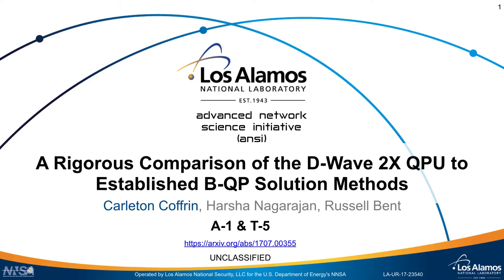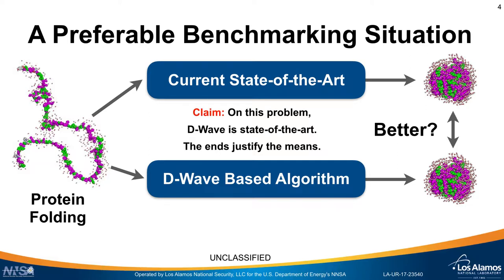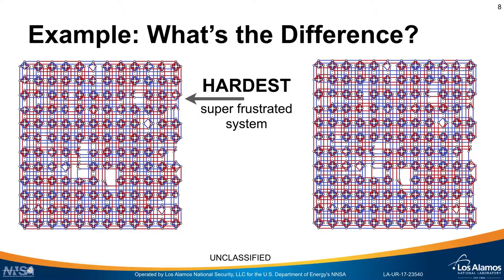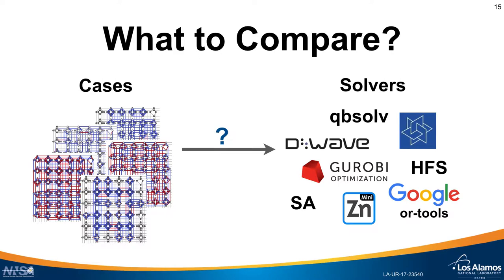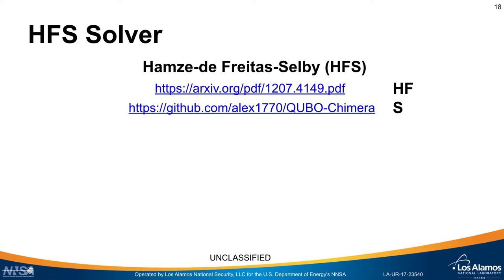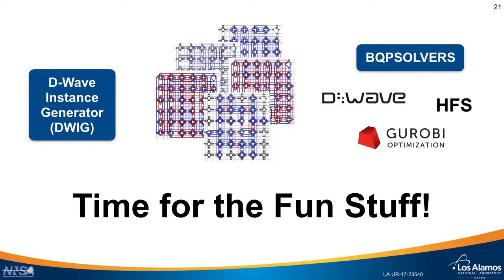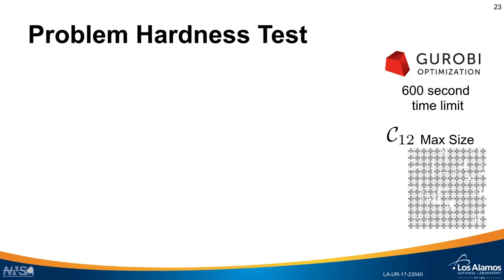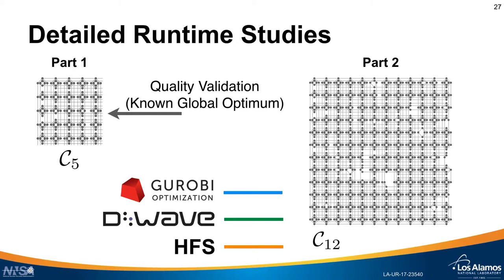A Rigorous Comparison of the D-Wave 2X QPU to Established B-QP Solution Methods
Binary Quadratic Programs (BQP) are a challenging class of NP-Hard discrete optimization problems with a wide variety of real-world applications and established solution methods. This work compares the performance of an industrial-strength Integer Programming solver (gurobi), a state-of-the-art Large Neighborhood Search heuristic (HFS), and a D-Wave 2X QPU on five BQP problem classes from the literature. The computational results suggest that the 2X QPU consistently produces high-quality solutions with runtimes that are comparable, but not strictly better than, the established methods. A key conclusion of this work is that further efforts are required to identify challenging problems classes for benchmarking QPUs.

LA-UR-17-25319